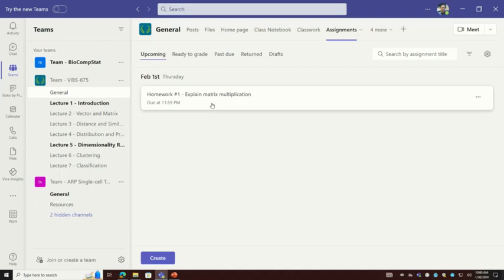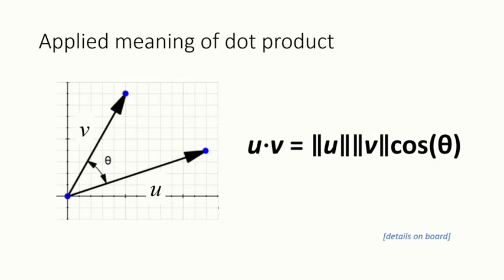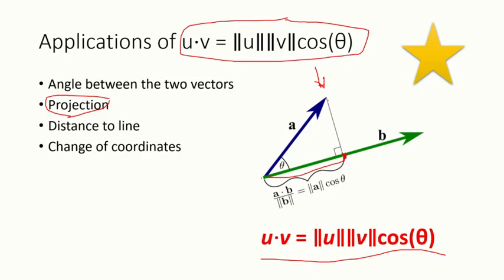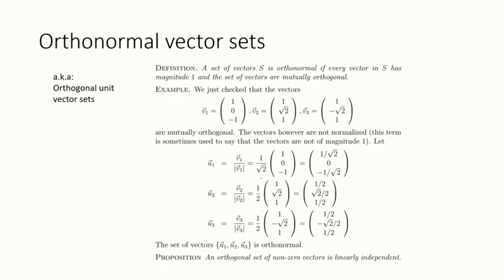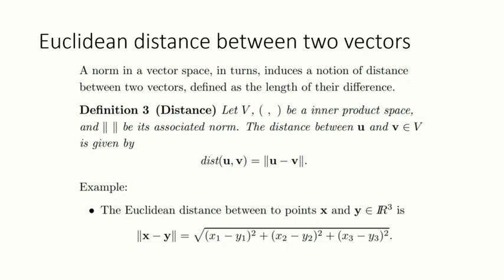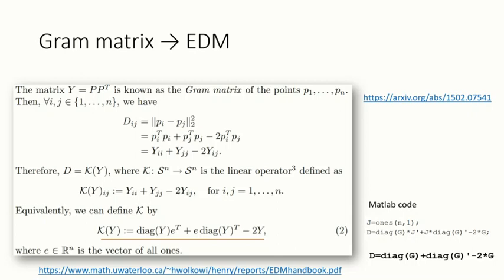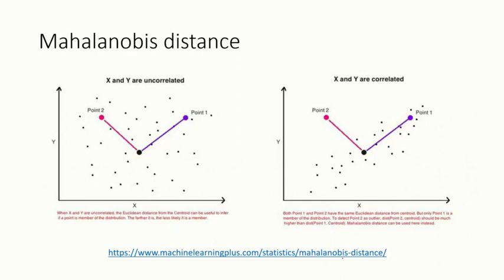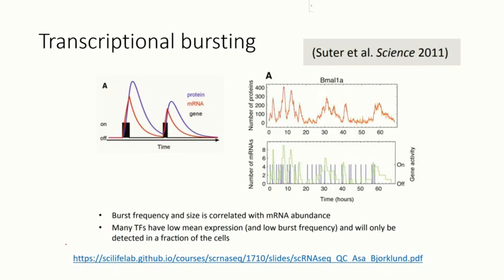04b VIBS 675 30 Jan 2024 B - Lecture 03 - Distance and Similarity